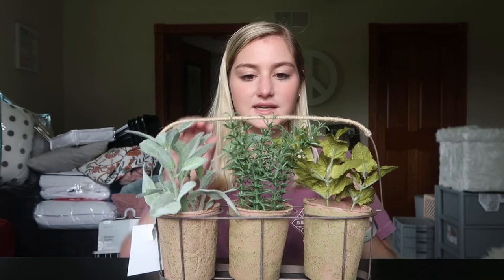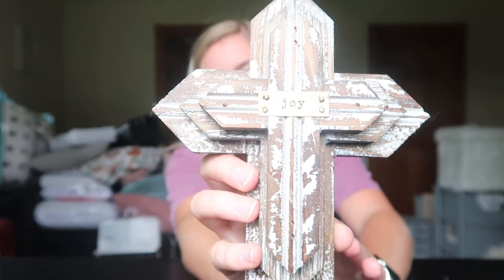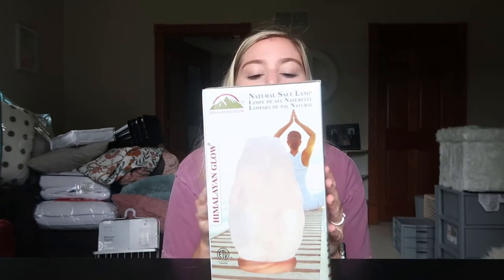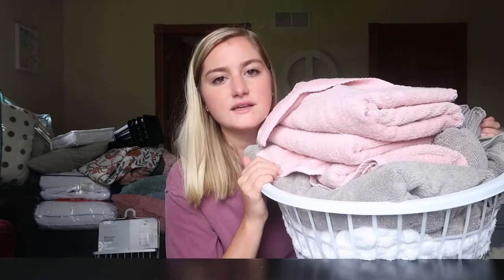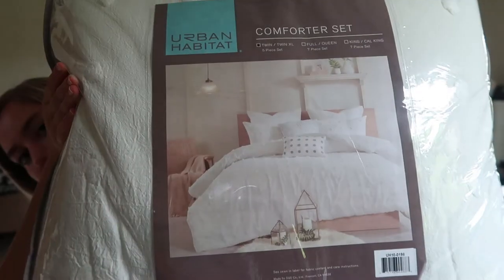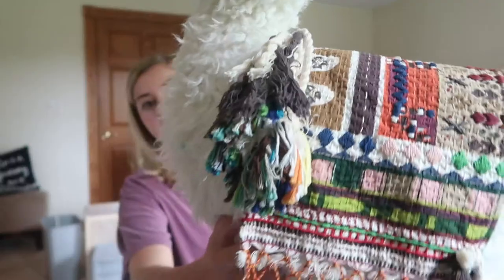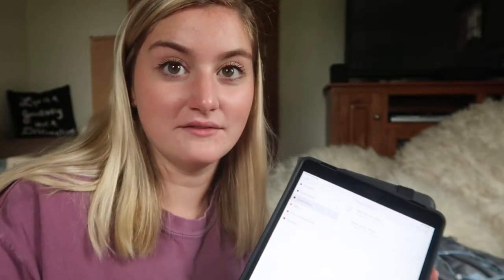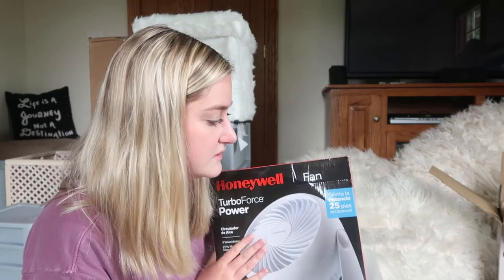HUGE Freshman Dorm Haul | 2020